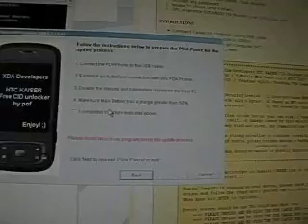Kaiser HardSPL Walkthrough